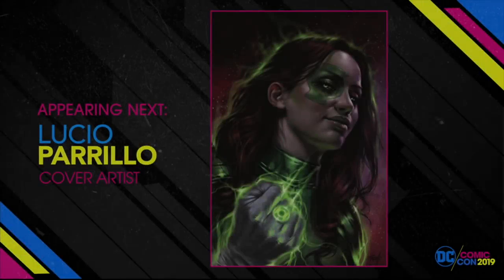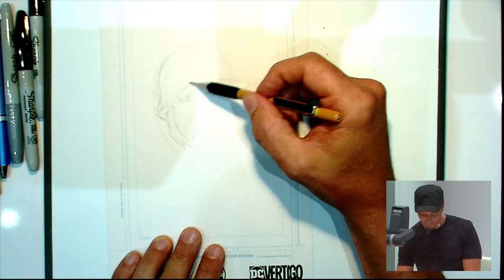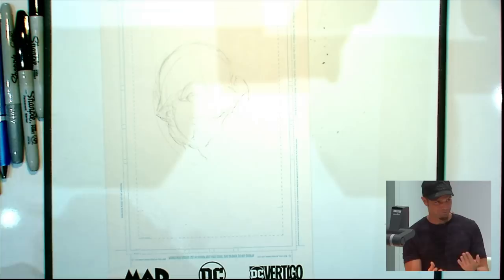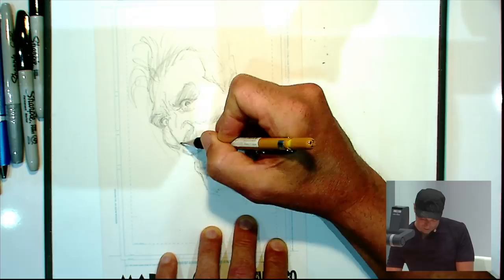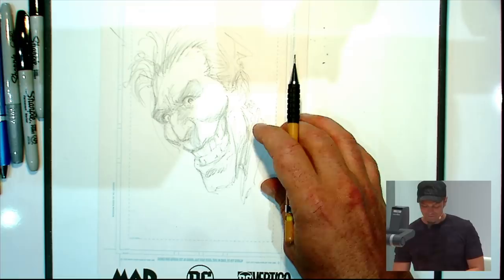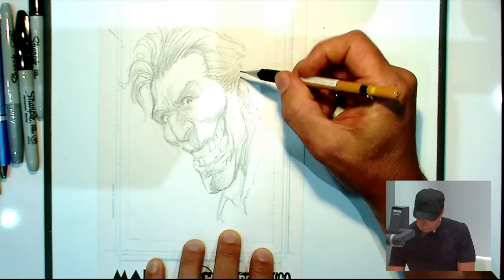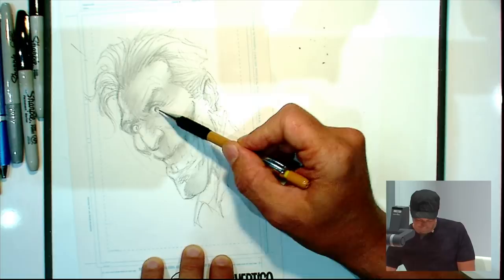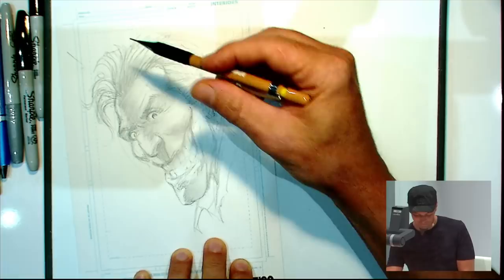HOW TO DRAW THE JOKER w/ Lucio Parrillo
Welcome to the DC Comics Art Academy, a series of art tutorials and interviews recorded at Comic-Cons featuring many of the gifted and unique artists working for DC today. In this installment, Lucio Parrillo shows you how to draw the Joker and talks about the difference between comic art and gallery art, studying sculpture, and his favorite Jokers.